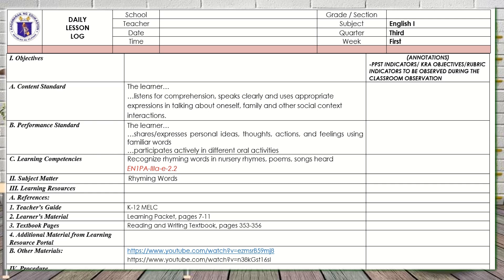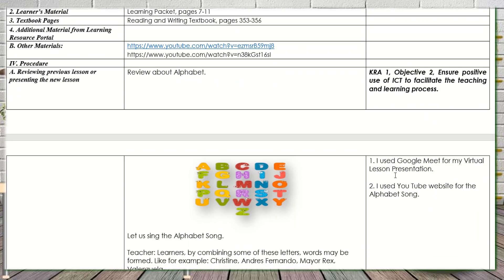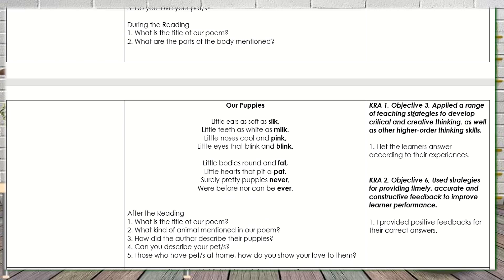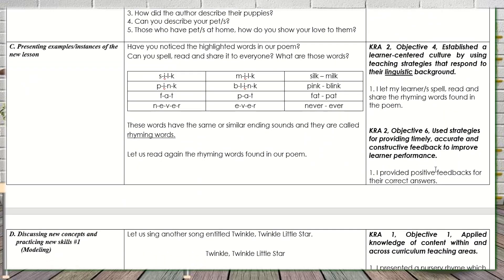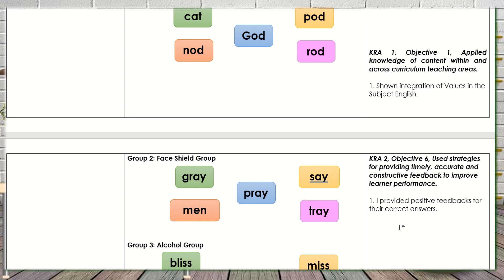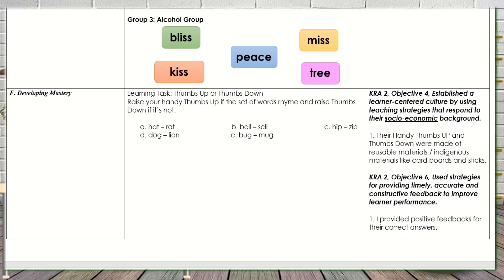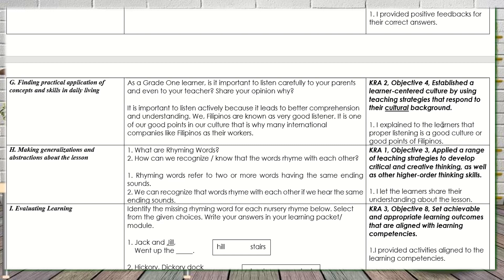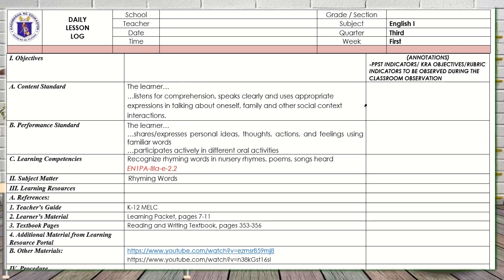SAMPLE COT LESSON PLAN IN ENGLISH WITH ANNOTATIONS || KRA OBJECTIVES || PPST INDICATORS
This is only a sample of COT Lesson Plan in English I with PPST Indicators / KRA Objectives Annotations.